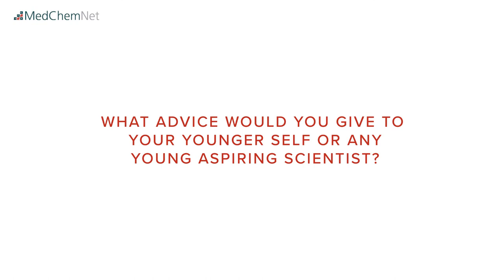Interview with respiratory expert Peter Barnes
Welcome to this MedChemNet interview with Professor Peter Barnes. Peter joins us as part of our focus on Pulmonary health.
Peter Barnes is Professor of Thoracic Medicine at the National Heart and Lung Institute (London, UK), Head of Respiratory Medicine at Imperial College (London, UK) and Honorary Consultant Physician at Royal Brompton Hospital (London, UK). He is amongst the top 50 most highly cited researchers in the world and has been the most highly cited clinical scientist in the UK and the most highly cited respiratory researcher in the world over the last 20 years.
He was elected a Fellow of the Royal Society in 2007, the first respiratory researcher for over 150 years. He has been a member of the Scientific Committee of global guidelines on asthma and Chronic Obstructive Pulmonary Disease.
His research is focused on cellular and molecular mechanisms of asthma and COPD, understanding and developing therapies and research into biomarkers for these diseases. He is involved in multidisciplinary translational research which integrates basic science with clinical studies, thereby providing novel insights into common airway diseases.